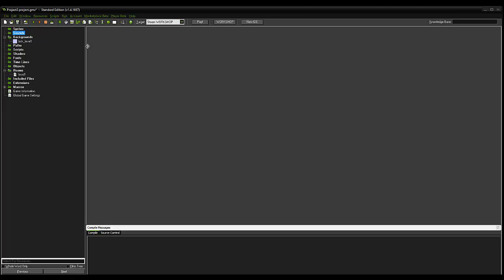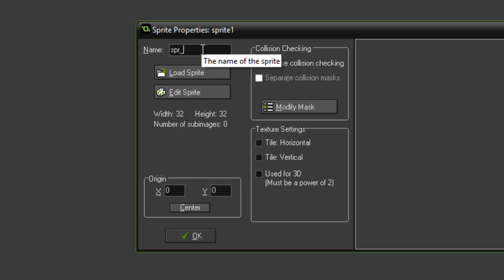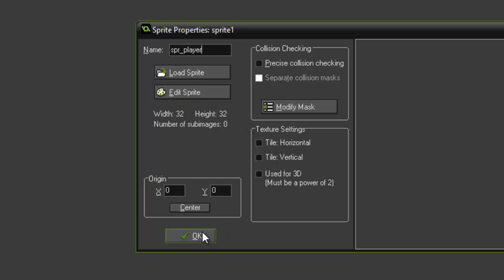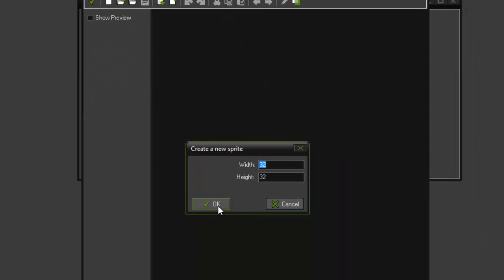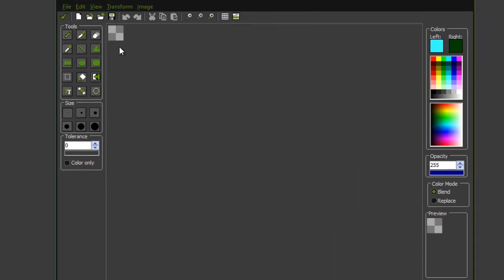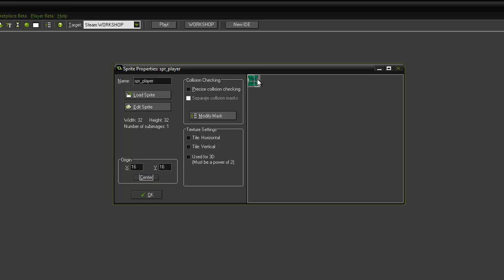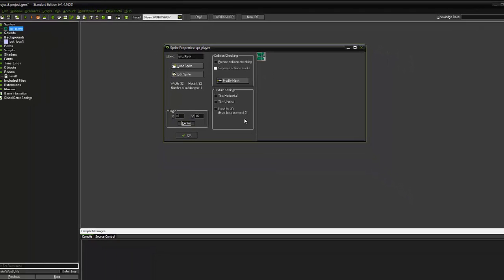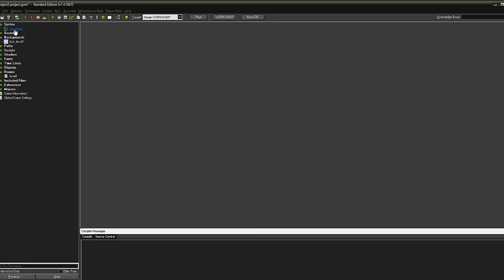Gamemaker Tank Game Part 2 of 10 Creating a Sprite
Part 2 of 10 A set of tutorials that will allow you create a basic capture the flag tank game. You will learn a various range of skills and by the end of the 10 tutorials you will have gained some strong skills to start you on your GameMaker journey.